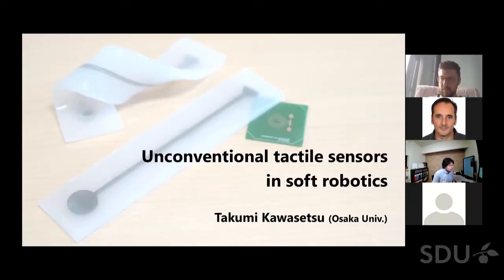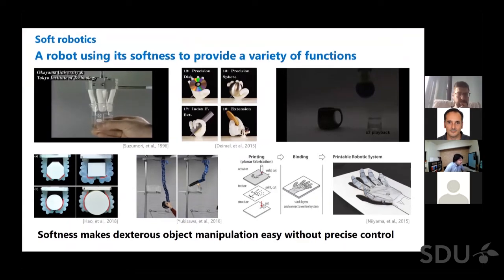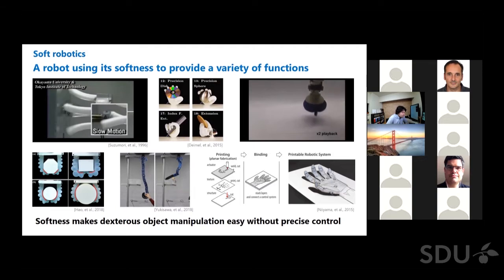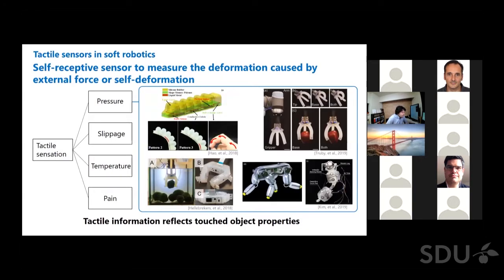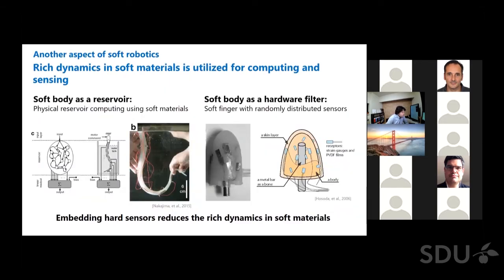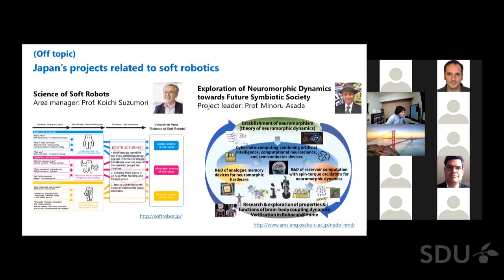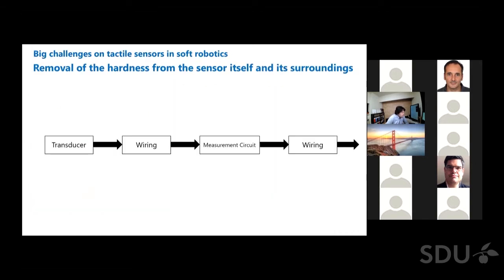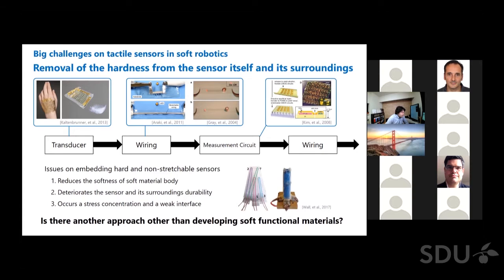Unconventional Tactile Sensors in Soft Robotics by Takumi Kawasetsu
Invited talk by Takumi Kawasetsu from Osaka University.